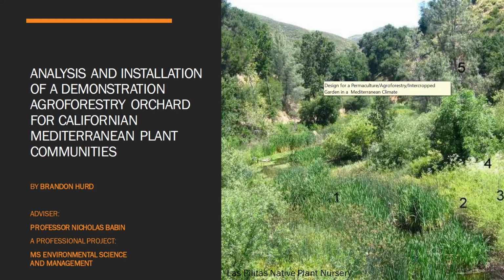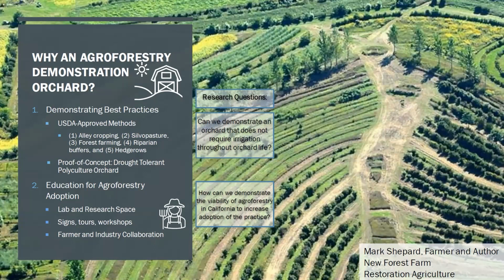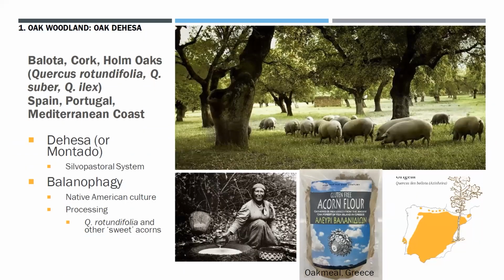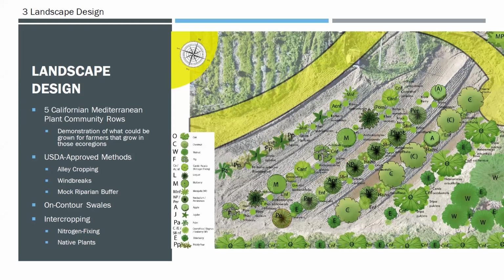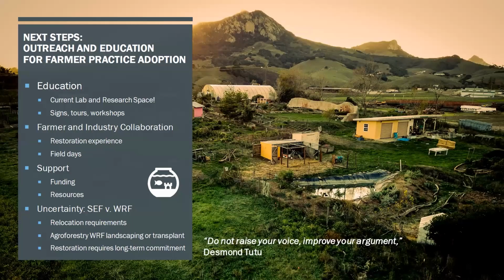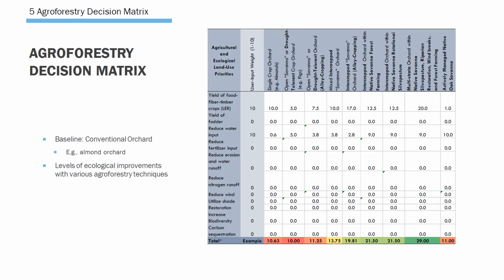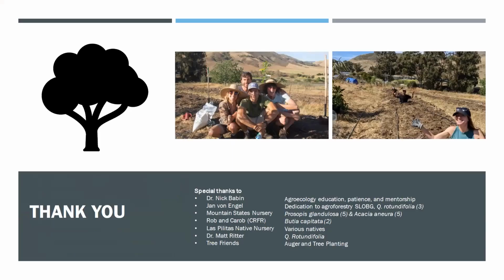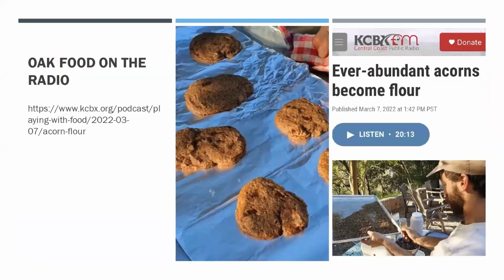2023 - Graduate Project - Californian Agroforestry Demonstration Orchard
After a long hiatus of video-making, here is one reason why! I have been finishing a graduate program at Cal Poly SLO in Environmental Science and Management.

The video is a recording of my final presentation of why and how I made the Californian Mediterranean Agroforestry Demonstration Orchard at the CAFES / Student Experimental Farm on campus!

The design is based on permaculture principles, mimicking our native plant communities, and low-to-no input agricultural productivity as a drought-tolerant polyculture orchard.

@18:55 The presentation ends and there is a QR code linked to my graduate paper for more information. The remaining video is answering (interesting) questions.

*A public speaking learning opportunity for myself to avoid filler words in the future. Bare with me! I promise there is still valuable content.